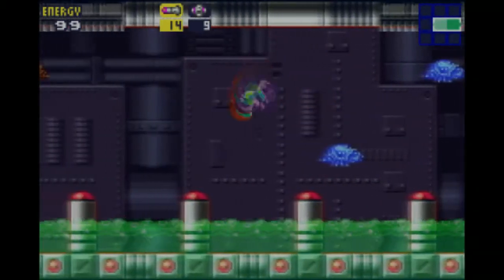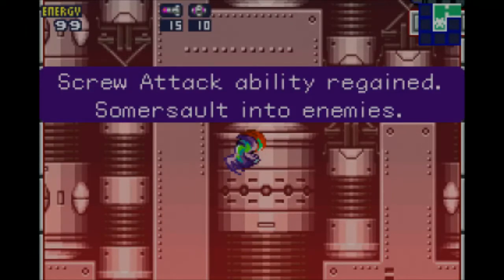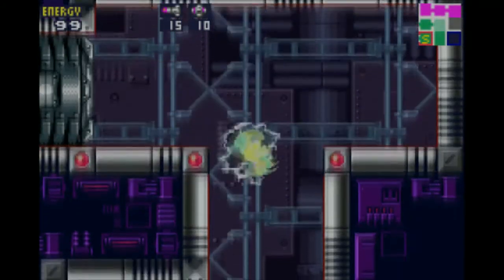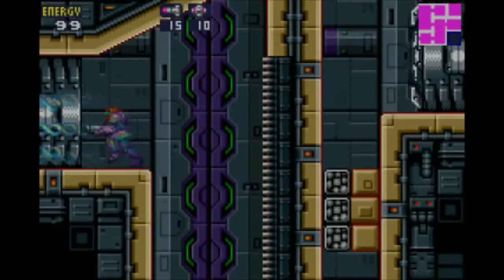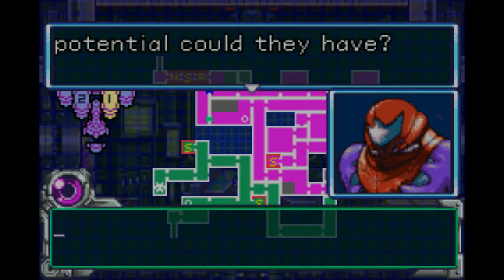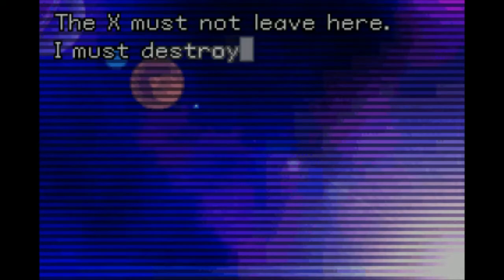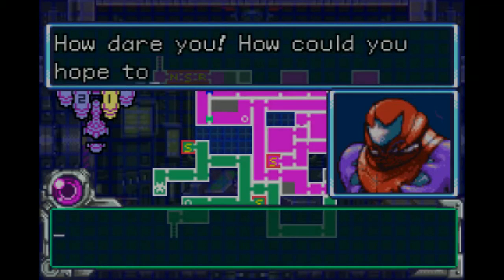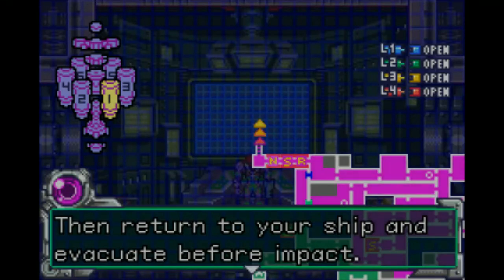Metroid Fusion Minimalist/No Damage Run - Part 15: Sector 1 (SRX) 2nd Visit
Battle with Ridley Retinz at 1:08; room with obnoxious jumps at 3:59; display of how the game handles Starship access at this point at 18:25; Gold Space Pirate hit detection glitch at 19:15

I'm honestly wishing the Core-X phase could have lasted a full minute just so that I could have inserted the theme of Mr. Reus from Ace Attorney: Spirit of Justice in a way that would match with how long it plays for the Breakdown of Roger Retinz. It sadly lasted only 30 seconds, definitely not long enough to help with Catharsis Factor against (Neo) Ridley Retinz.

If you don't get it, Ridley Retinz is a cheater, even worse than Yakuza Elion, and it's to the point where I think he's the worst boss in the game other than Barrier Core-X, who even then is still that only by a rather low margin at this point. People joked how Ridley Retinz would never get into Super Bash Sisters because he was "too big", and how funny how that's the problem here, because it combines with Ridley's speed and obnoxious habit of flying low while being too close to you for you to reasonably evade. You have to do A LOT of baiting against him, and this includes jumping, which you can still be locked out of doing anyway. There are enough ways for Ridley Ridley to be flying low AND close enough while not about to fly up, at which point dodging is literally impossible. This is WITHOUT the fireballs that Ridley Retinz also spews out every so often, and by the way, the fireballs have some obnoxious homing involved. I am honestly shocked that this took only 7 recording attempts, not counting the practice stream I recently did that displays this entire mess. Really, I swear the only reason I get past this is because of Ridley Retinz being fragile enough that good luck doesn't get the chance to be attenuated.

Even worse, Ridley Retinz's flying around is guaranteed for as long as he doesn't take stun, which brings up its own issues. To inflict the stun, you have to damage Ridley enough, and it seems to be based on hard HP thresholds, though I am not sure and would wish for somebody to clarify to me. Maximizing the frequency of this requires making sure that charged shots are going through Ridley Retinz for as long as possible, and the charged shots will also immediately die out if they hit Ridley Retinz's tail. Oh, but this is just the start. The reason to inflict stun is because Ridley Retinz *MAY* choose his tail attack mode over his flying around mode. The telegraph for if he does this is SUBTLE, more than what I can properly describe, and certainly enough of a problem why you'd want to make sure you inflict the stun when Ridley Retinz is high up to provide dodging room. Oh, and when Ridley Retinz does choose his tail attack mode? He will go for his skewer if you're in front of him, or his pogoing if you're behind him instead. You generally want his pogoing, which by far is the most fair aspect of the entire fight, and even that can be sketchy when you won't be able to slip past it if there isn't much room behind Ridley Retinz.

You can jump in the highest portion of the room and Ridley Retinz won't catch you so easily there while you look for an opportunity to escape, but you'd have to do picky enough Space Jumping to escape, and this tends to invite him to cancel his tail attack mode anyway.

Just. Ridley Retinz should have been slower by enough, to where that flying low wouldn't have been so cheap and the whole thing would have become tolerable even with the spite fireballs. Instead, we're left with this mess, so I'm splitting the actual run into two AGAIN because there's also a room a minute or so after that has some convenient jumping issues with the Screw Attack, obtained after beating Ridley Retinz.

At least this entire run is almost over. Next part.